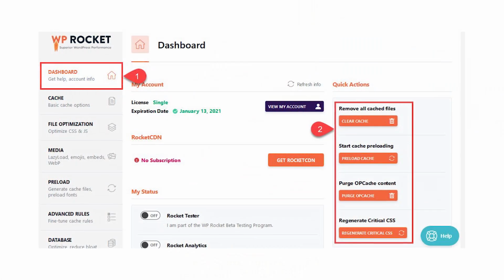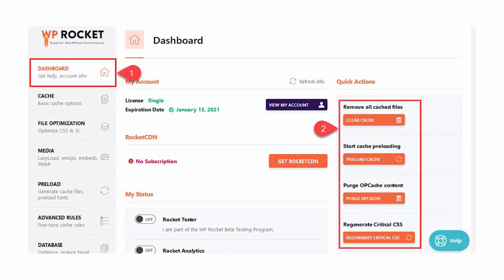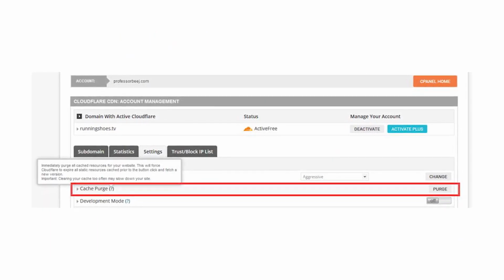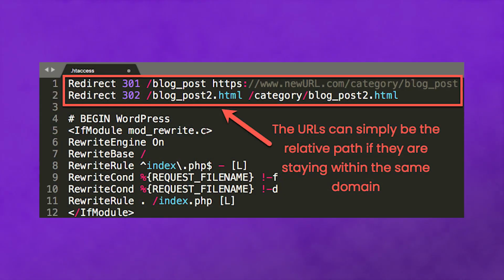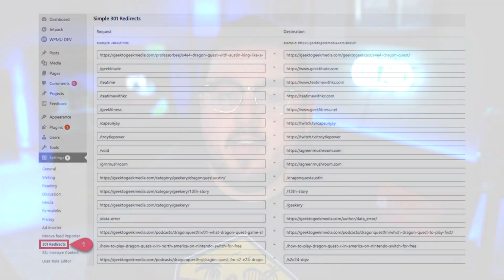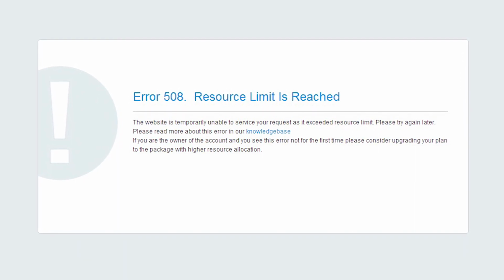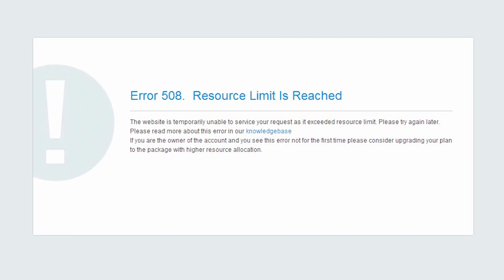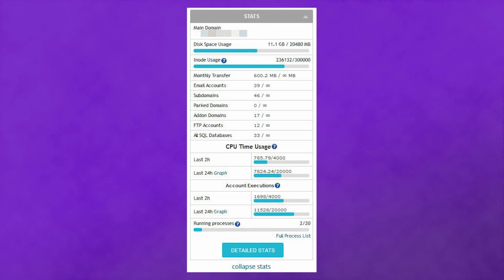How to Fix the HTTP 508 Error Codes on your WordPress Website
In today's video, we'll learn how to fix the HTTP 508 error codes on your WordPress website.